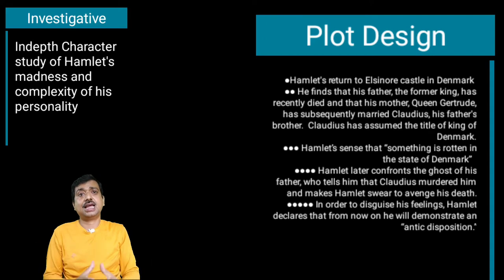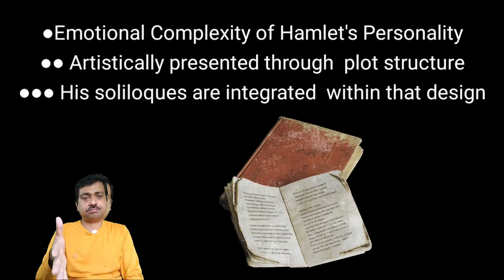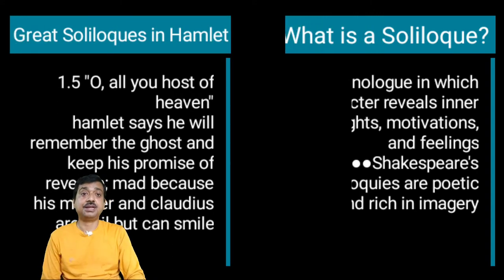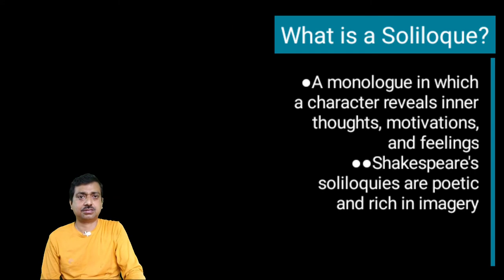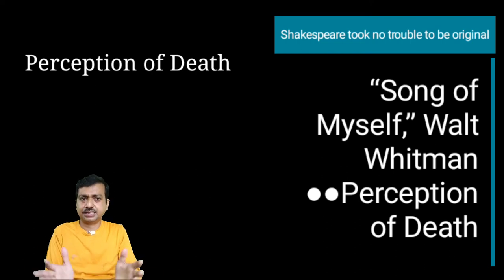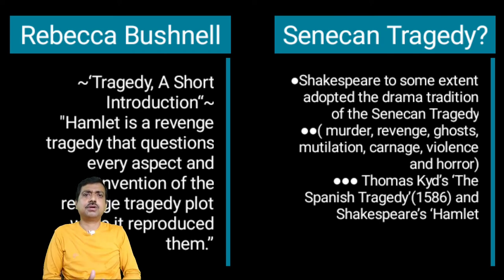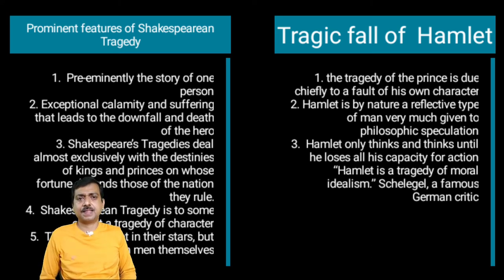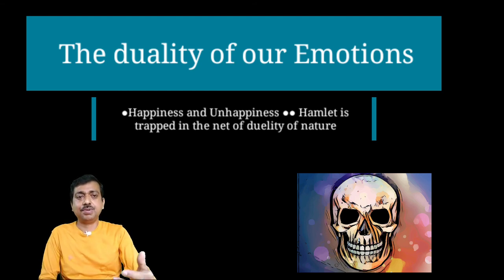How to Read William Shakespeare's "Hamlet"howtoread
How to Read William Shakespeare's "Hamlet"
Highlights~
How to Read Hamlet – Steps
Is Hamlet easy to read?
What is the best way to read Shakespeare?
In what grade do you read Hamlet?
How do you read a Shakespeare text?

This post on William Shakespeare's "Hamlet"  is best for BA English exams, MA English exam,   PhD admission or research oriented topics. Here, You can find different approaches of reading the drama under the following heads:
00:00 Introduction
00:48 What is a tragedy?
01:57 Plot Construction of Hamlet
Summary
04:50 Shaping the Personality
 of Hamlet
(Soliloques)
11:35 Legacy of Tradition &
 Individual Talents of Shakespeare in
 "Hamlet"
14:15  A Senecan Play
18:38 Character is Destiny
22:10 The duality of happiness
 and unhappiness
24:16 The duality of happiness
 and unhappiness
27:00 Conclusion

No part of this blog publication may be reproduced or transmitted in any form or by any means, electronic or mechanical, including photocopy, recording, or any information storage and retrieval system for commercial purpose, without permission in writing from the publisher.

Clip art credit: Free Resources of Teachers Pay Teachers